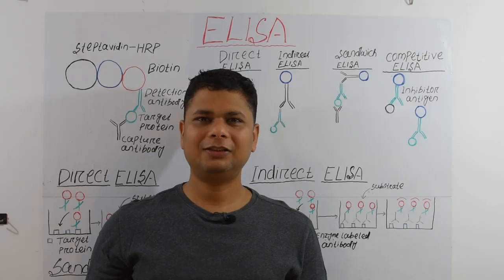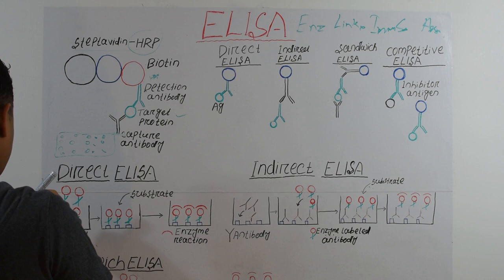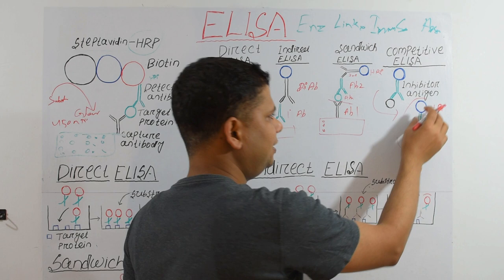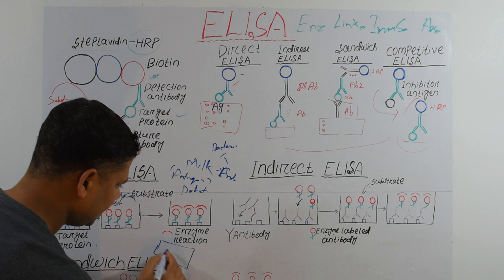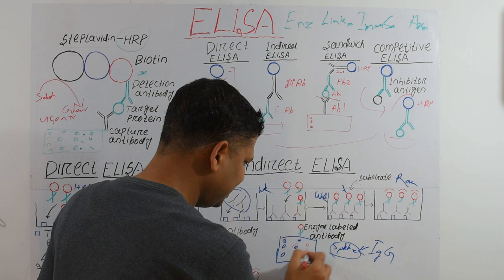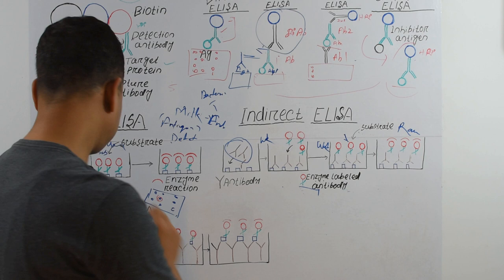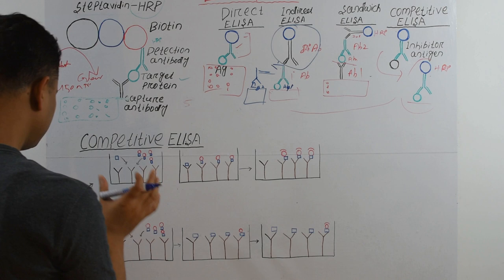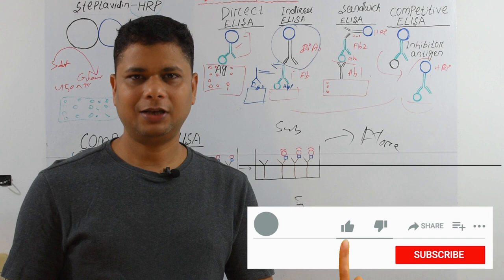ELISA: Enzyme-Linked Immunosorbent Assay | Basic concepts, types, use, advantages and disadvantages.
Here, the video discussed about the basic concepts of ELISA, types, use, advantages, and disadvantages of ELISA.

Chapters:
00:00 Intro
01:35 Basic concepts
04:05 Types of ELISA
08:00 Direct ELISA
13:00 Indirect ELISA
18:02 Sandwich ELISA
21:45 Competitive ELISA

White board drawing by: Snigdha Parhi